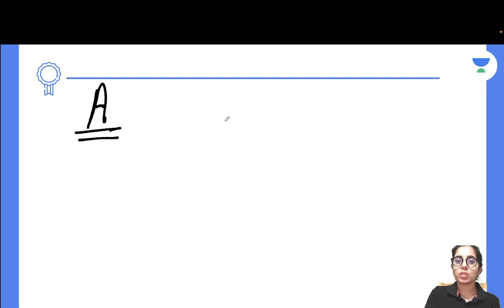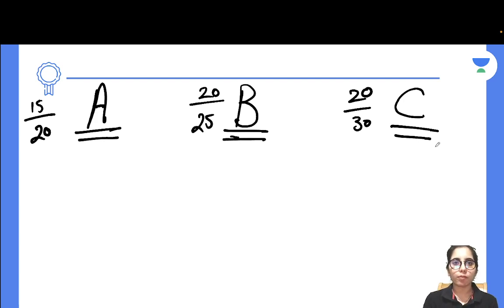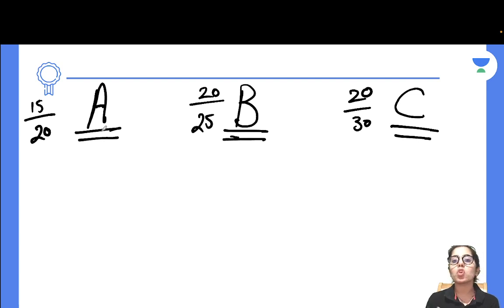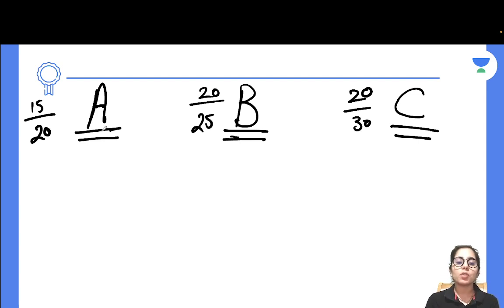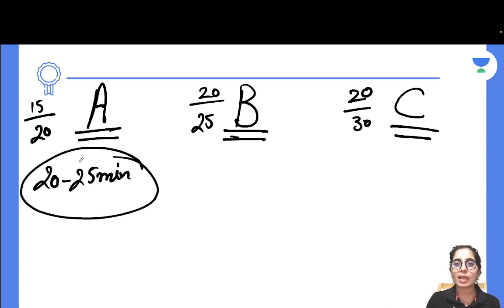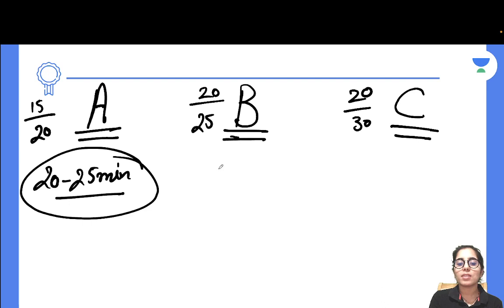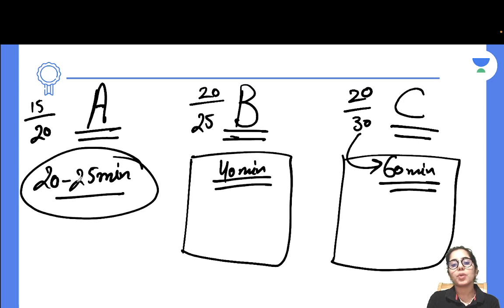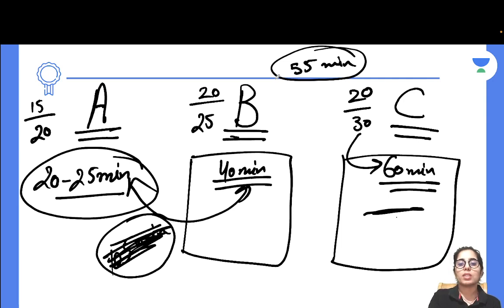Best Time Management Strategy For CSIR NET Exam